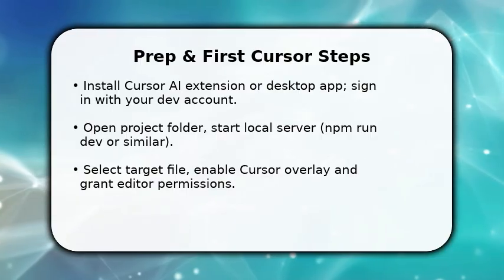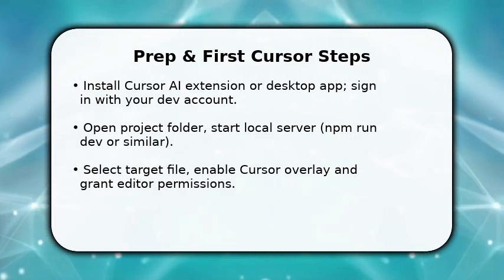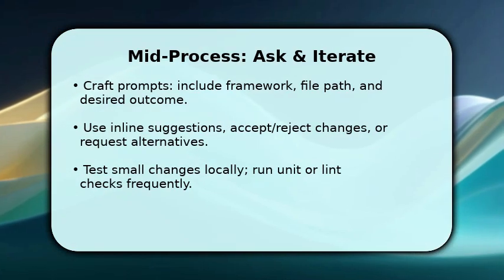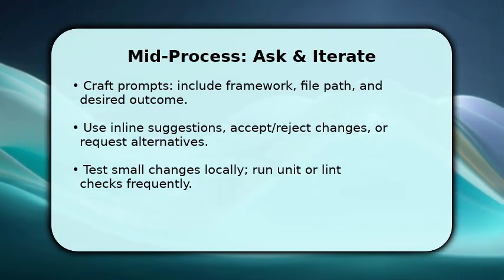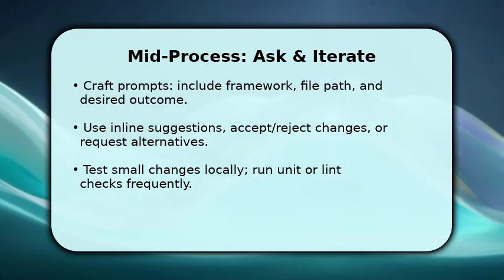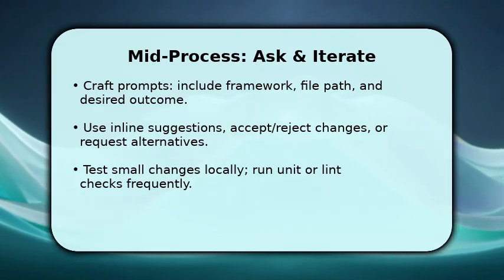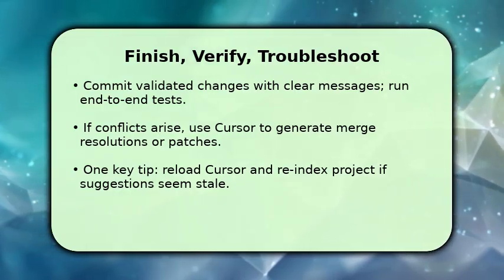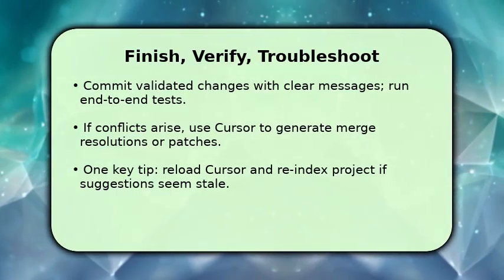How to Use Cursor Ai for Web Development (easy Method)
Dive into the world of web development as we unravel how to effectively use Cursor AI for enhancing user experience on your website. This tutorial covers essential techniques, from installation and integration steps to customization options that will elevate your site's interactivity.